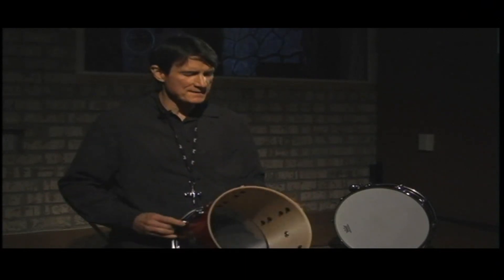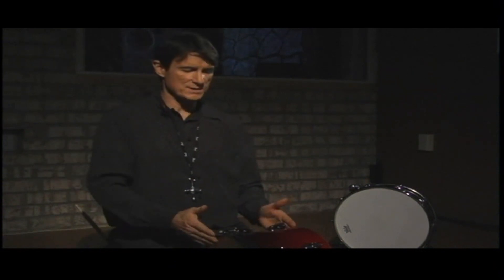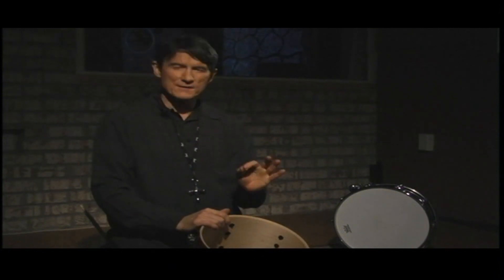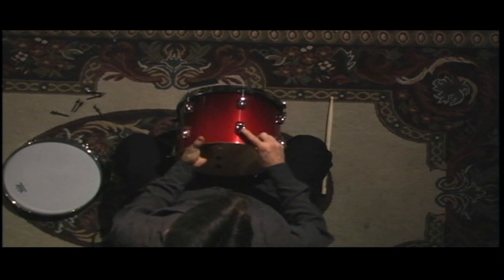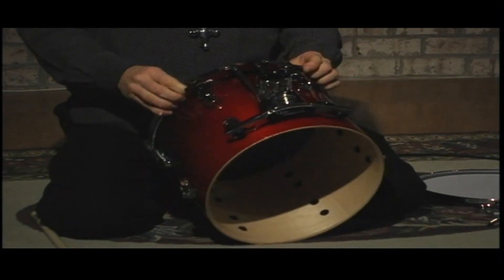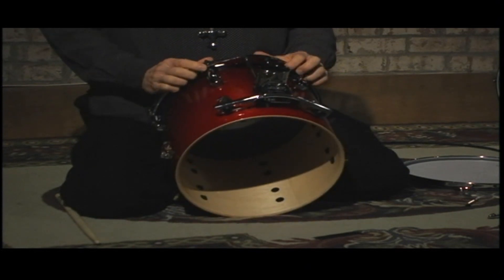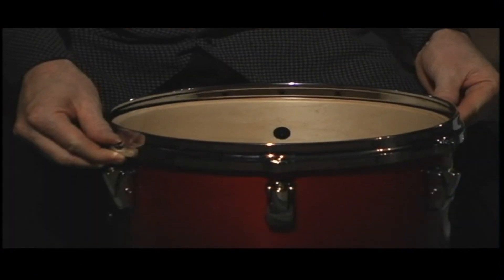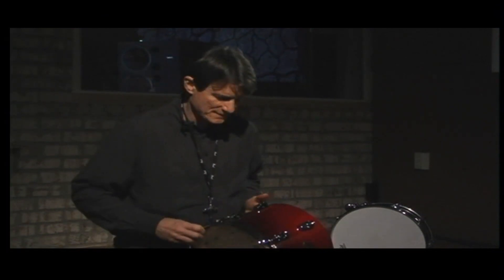LEARN & MASTER DRUMS - 24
História da bateria   - Como é feito um tambor